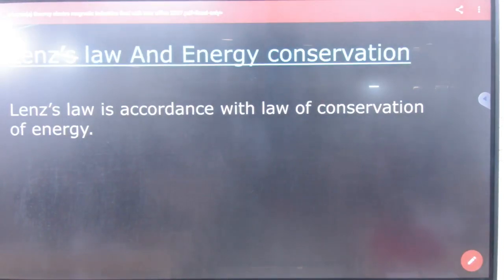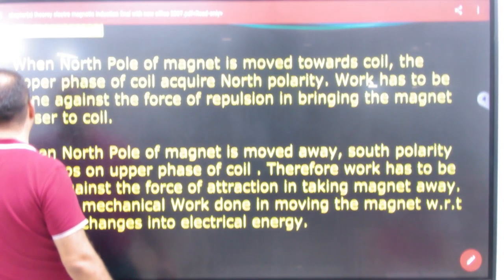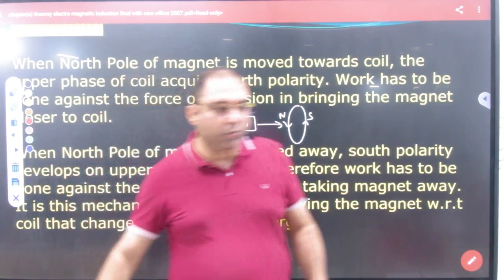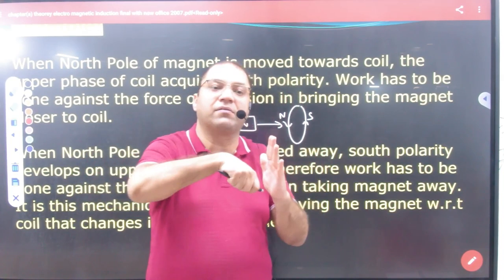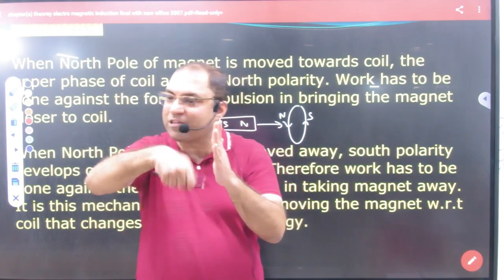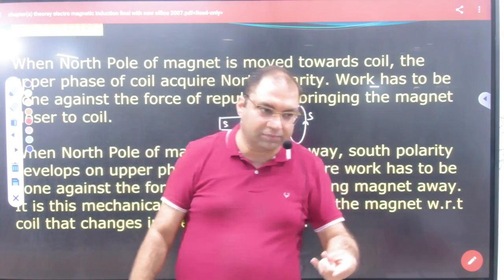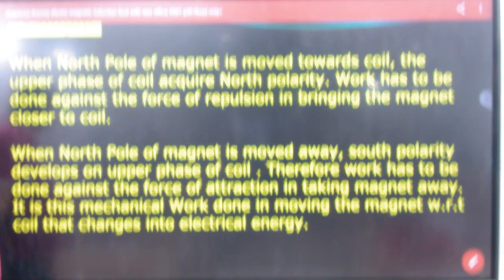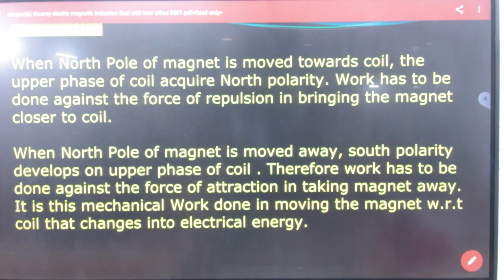7 Lenz law and energy conservative